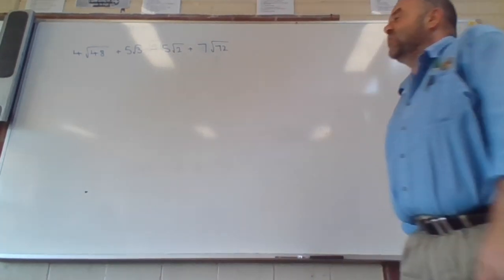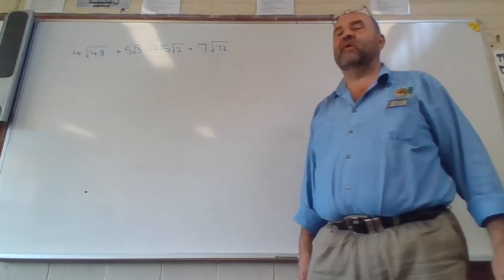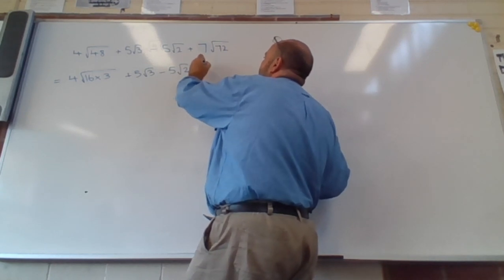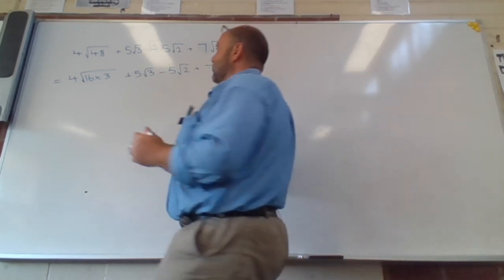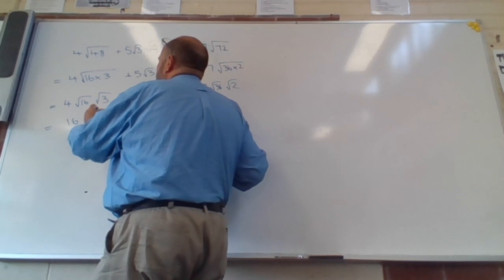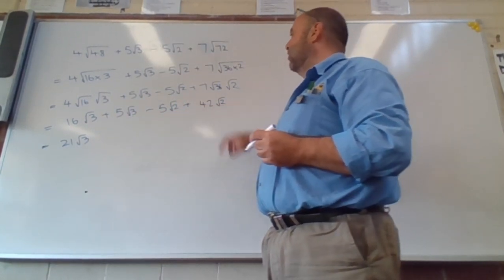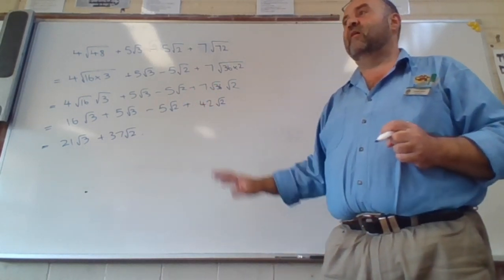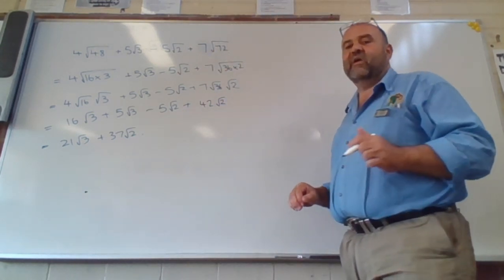Simplifying surds another example